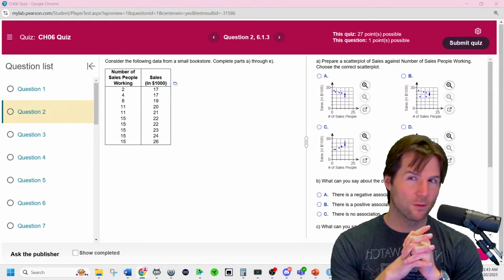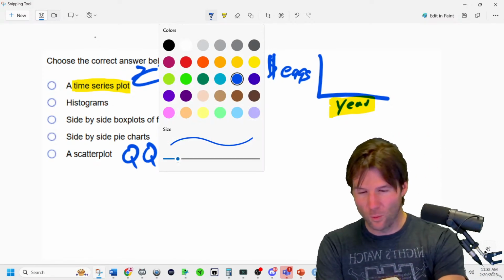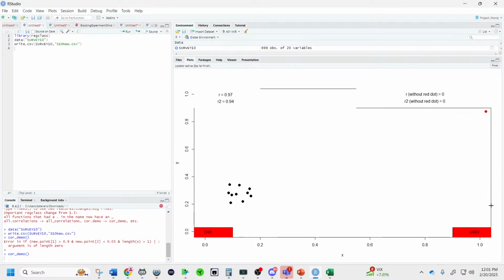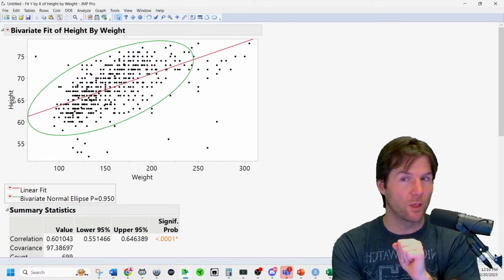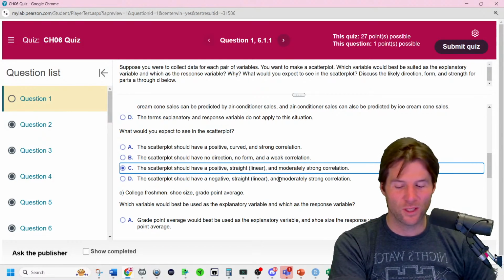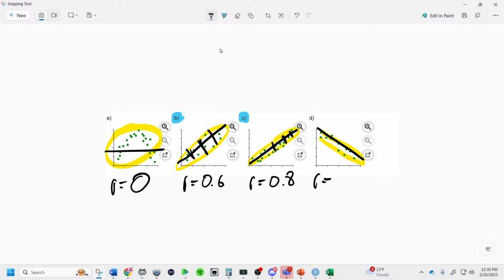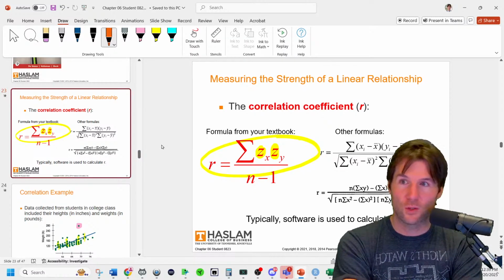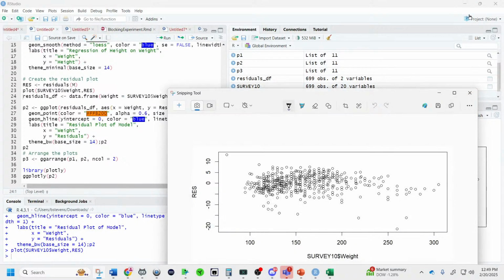Office Hours - Feb 20 2025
0:00 - Start
3:52 - STAT201 - Chapter 6 Quiz - Consider the Following Data
7:03 - STAT201 - Chapter 6 Quiz - Disk Drives Have Been Getting Bigger
11:32 - STAT201 - Chapter 6 Quiz - If We Want
16:13 - STAT201 - Chapter 6 Quiz - Quick Multiple Choice
19:32 - STAT201 - Chapter 6 Quiz - If We Assume
23:13 - STAT201 - Chapter 6 Quiz - What is Correlation?
24:12 - STAT201 - Chapter 6 Quiz - The World Happiness Report
34:13 - STAT201 - Chapter 6 Quiz - Most Roller Coasters
37:43 - STAT201 - Chapter 6 Quiz - Suppose You Were To Collect
46:31 - STAT201 - Chapter 6 Quiz - Here Are Several Scatterplots
52:43 - STAT201 - Chapter 6 Quiz - A Researcher Studies
56:28 - STAT201 - Chapter 6 Quiz - Which of the Following is a Property
59:23 - STAT201 - Chapter 6 Quiz - Hurricane Katrina's Hurricane Force
1:02:13 - BAS 320 - Making A Residual Plot